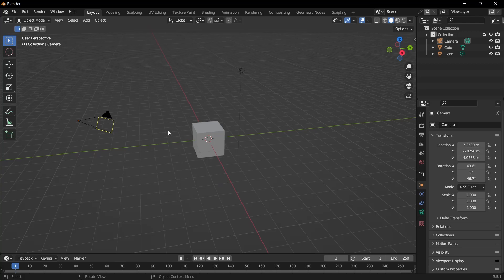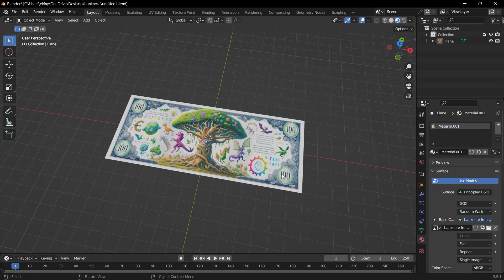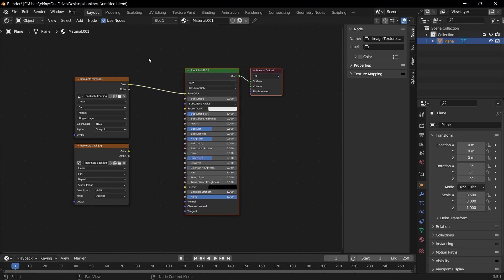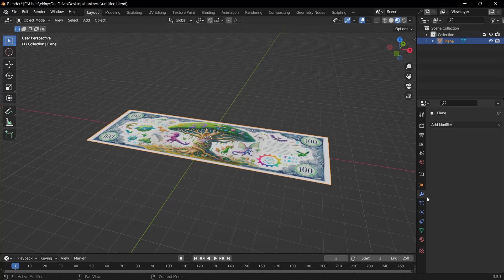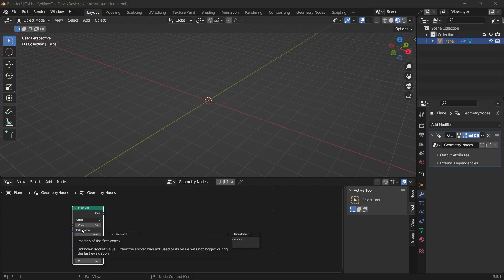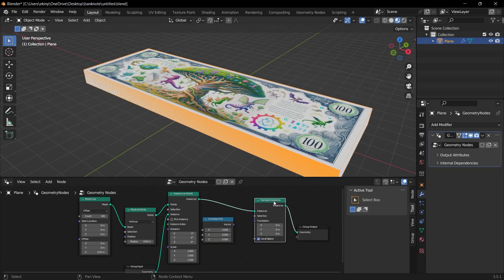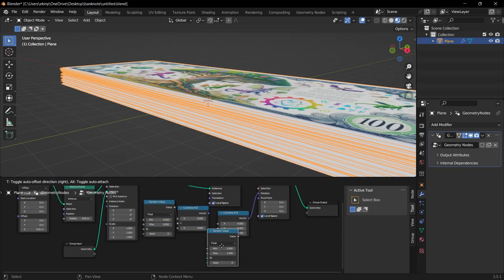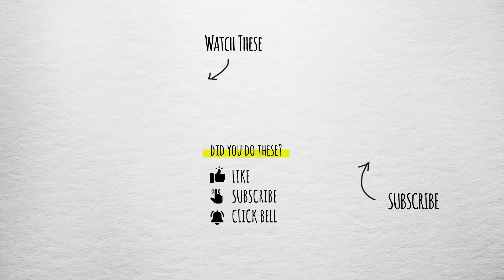MAKING MONEY in BLENDER: EASY Stack of Banknotes for Beginners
Learn to create realistic money stacks in Blender with our beginner-friendly guide. Master basics, explore geometry nodes, and craft digital currency easily.

00:00 Introduction to modeling a realistic stack of banknotes in Blender
00:19 Setting up the workspace
00:32 Adding and scaling a plane to resemble a banknote
01:11 Transferring and adjusting pre-prepared banknote images
02:22 Displaying different materials on each side of the plane
04:40 Adding banknotes in stacks using modifiers
05:45 Creating realistic stacks by adjusting position and rotation
06:13 Using Geometry Node Editor for detailed modifications
09:34 Enhancing realism with random placements and light settings